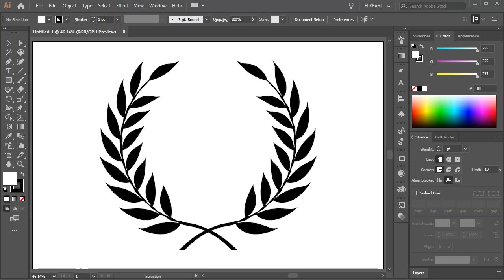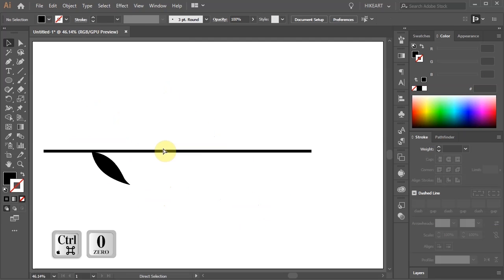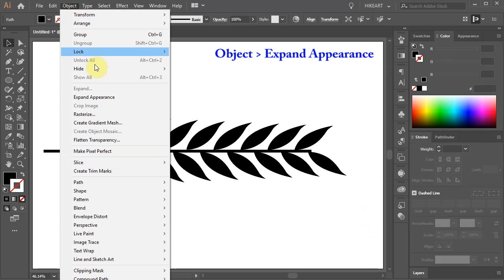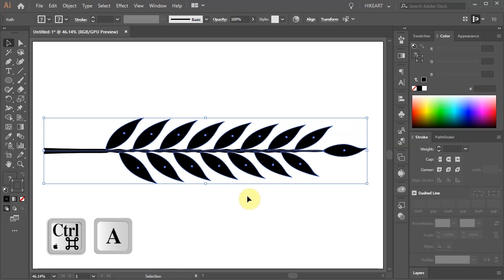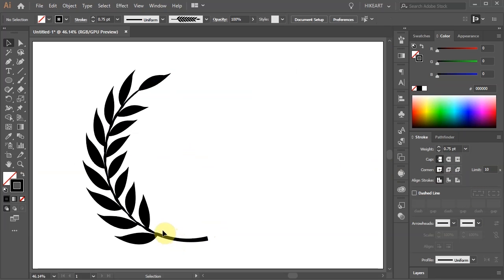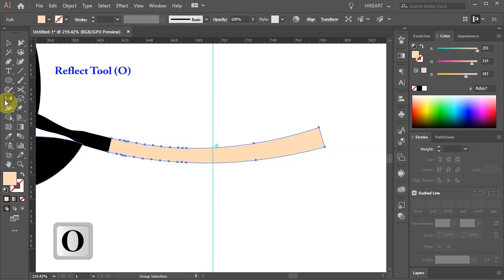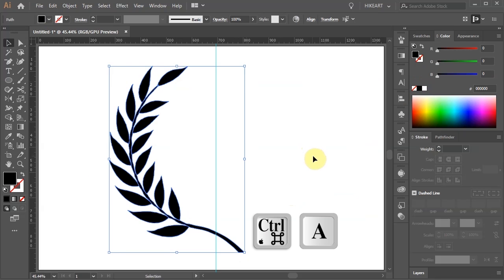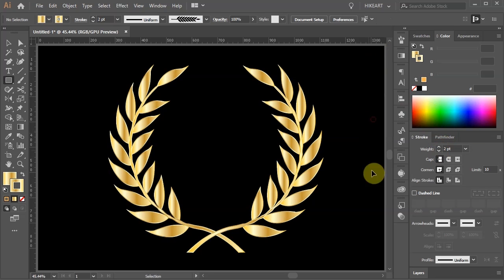How to Create a Laurel Wreath in Adobe Illustrator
Learn how to make this simple wreath using the basic tools and the "appearance panel".
TUTORIALS